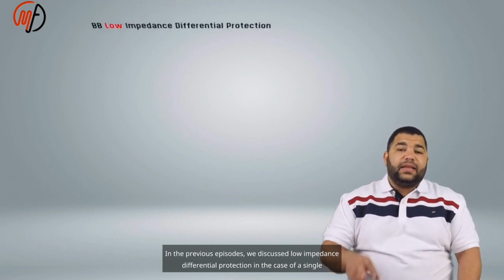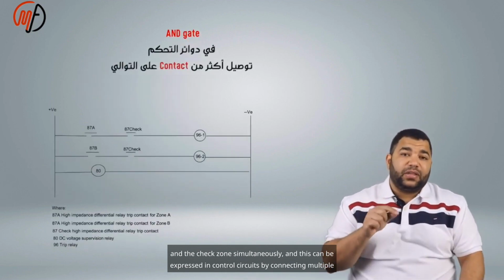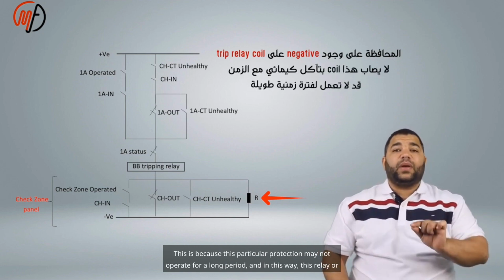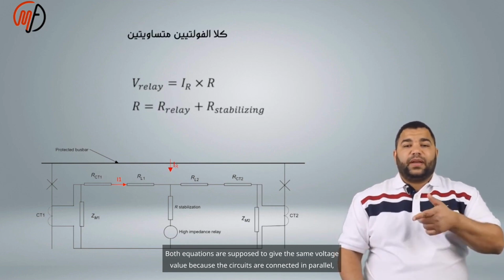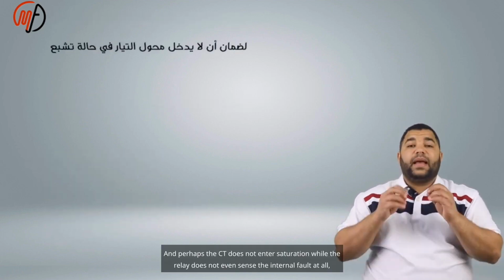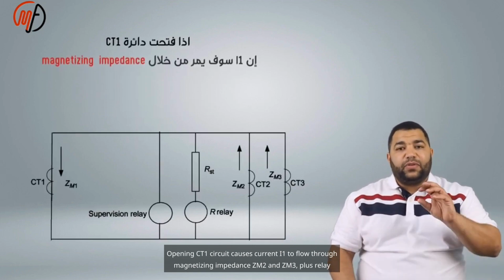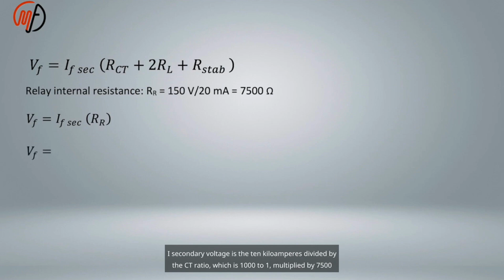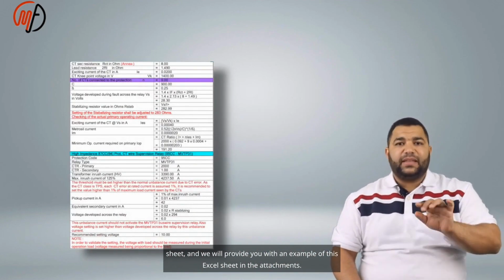19-BB HIGH IMPEDANCE DIFFERENTIAL PROTECTION-AI